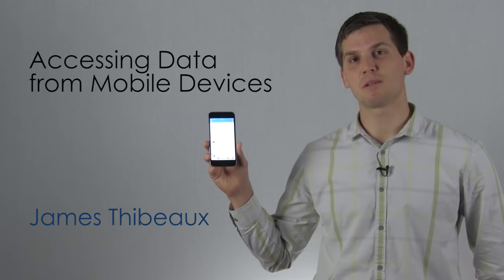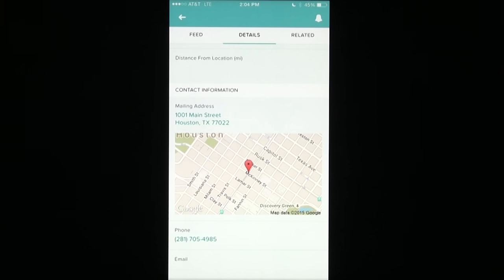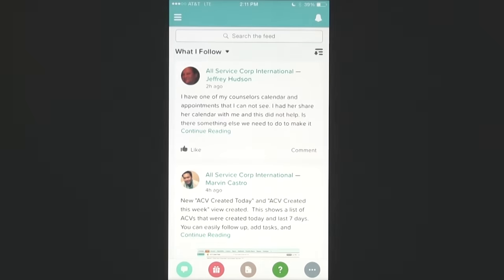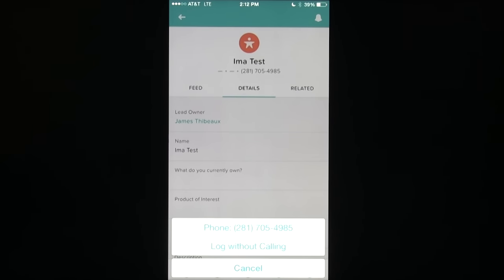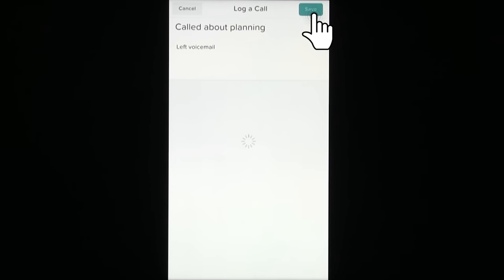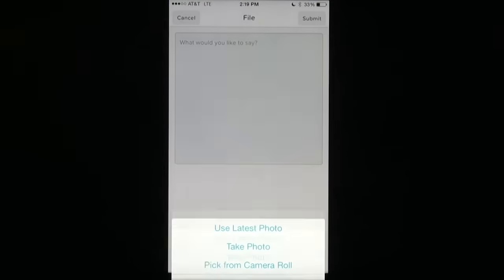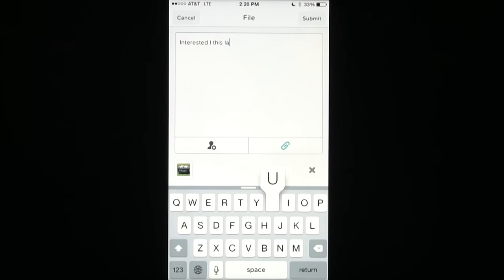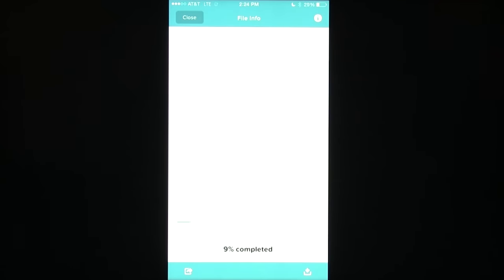Quick Tips on Accessing Data on App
A few quick tips and tricks on how to access data on Salesforce 1 app through your mobile device